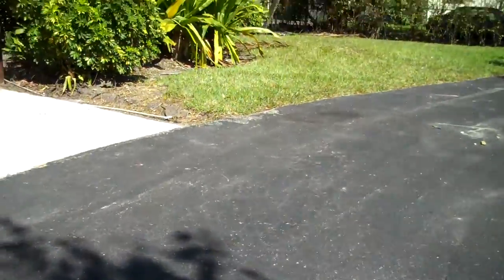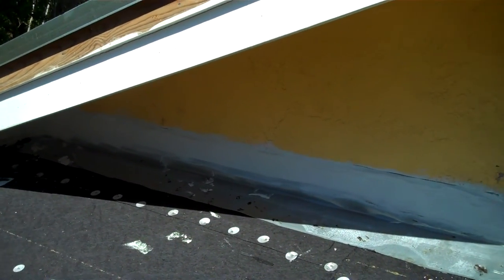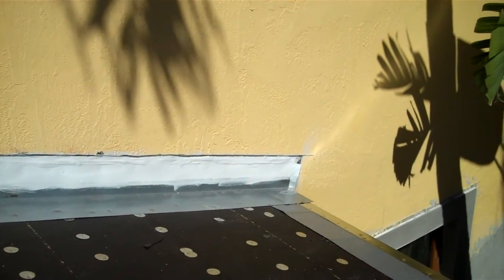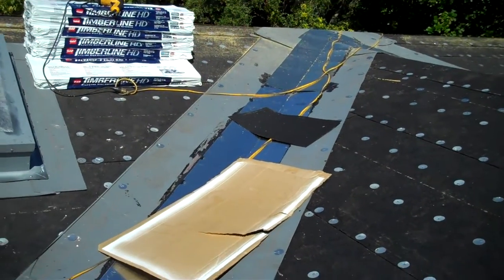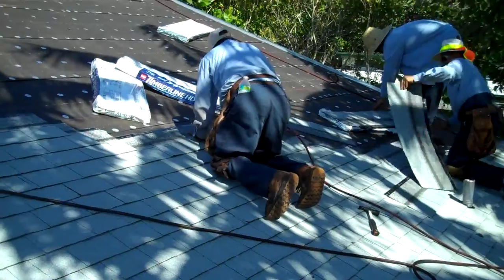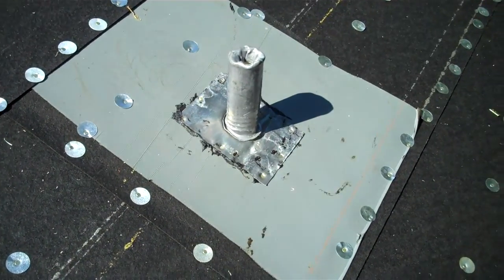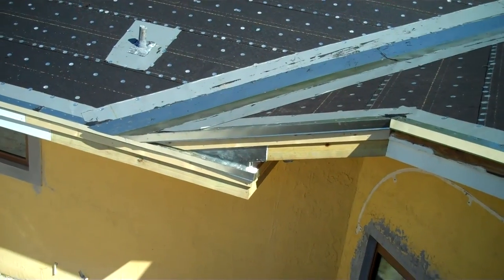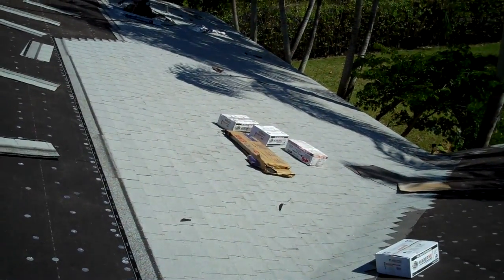Shingle Reroof - Istueta Roofing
This video demonstrates in full detail what the most successful Miami roofing company, Istueta Roofing, will do to this roof. The processes involved in this reroof range from flashing, the sealing process, the valleys and the installation GAF Timberline High-Definition Lifetime White Shingles.